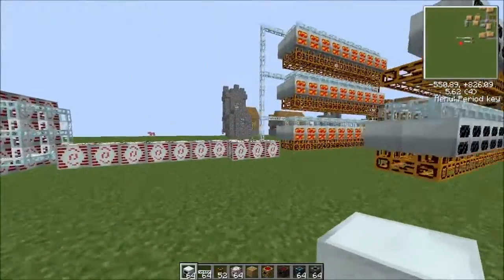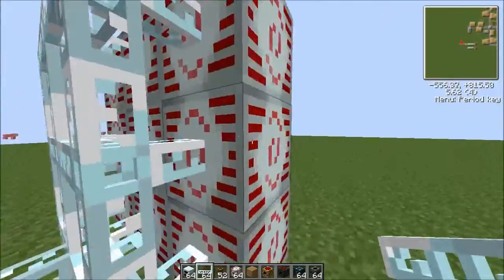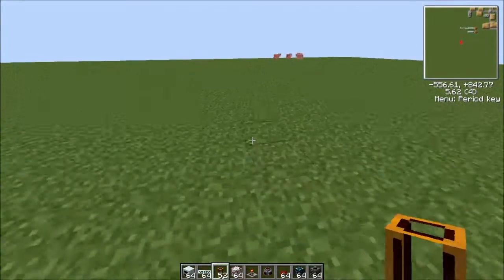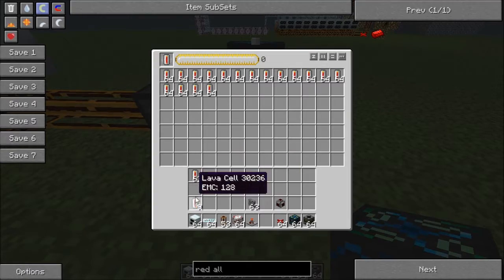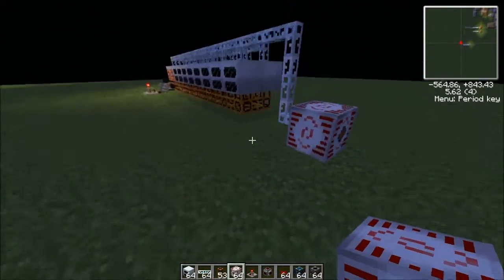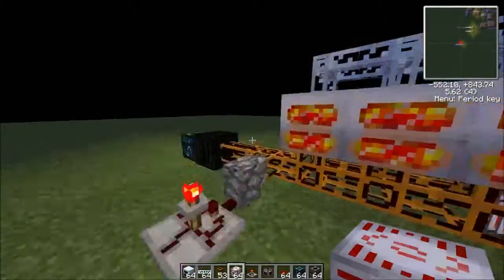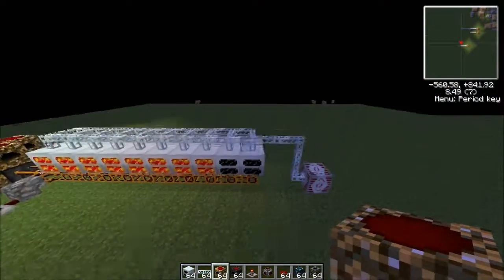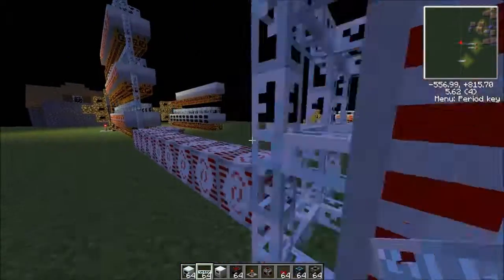Tutorial: Geothermal Power Plant | Tekkit Classic (Minecraft)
How to setup and use a geothermal power plant in Tekkit Classic!